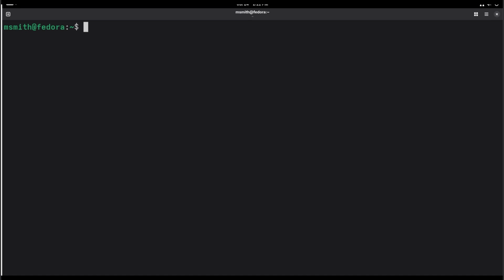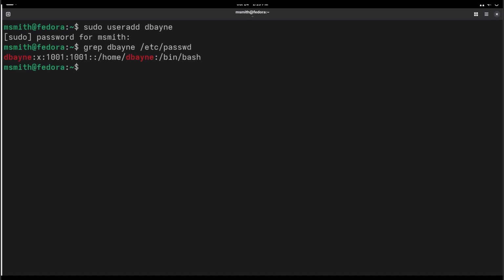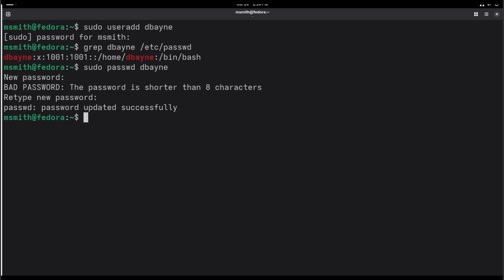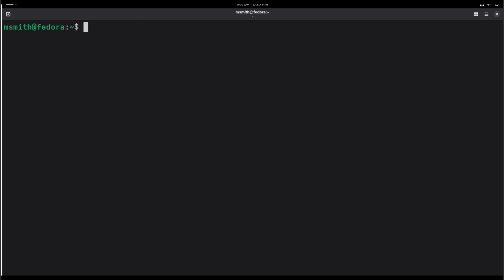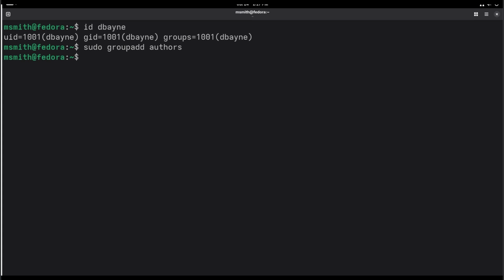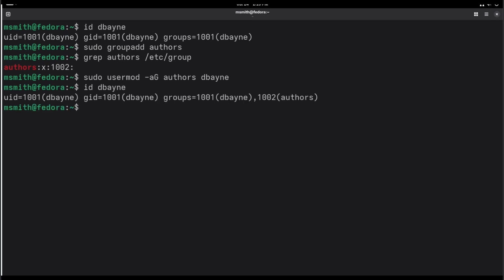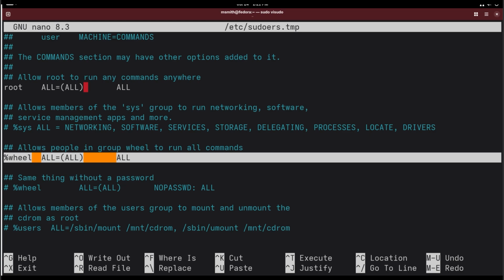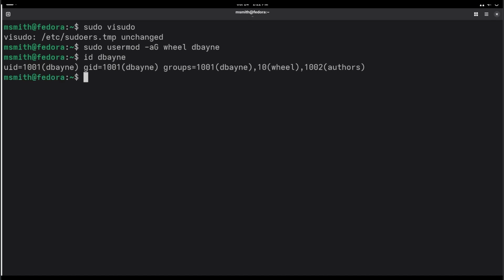CIS 261: Week Three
Easy mini Unix/Linux course for learning.

Topics for this week are useradd, usermod, userdel, groupadd, and sudo.